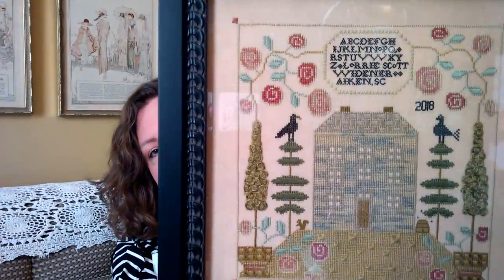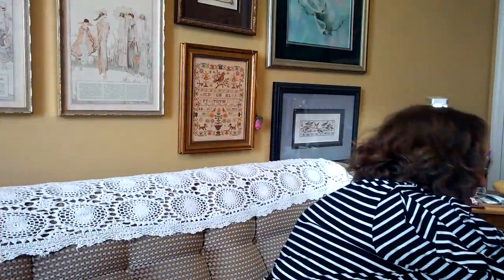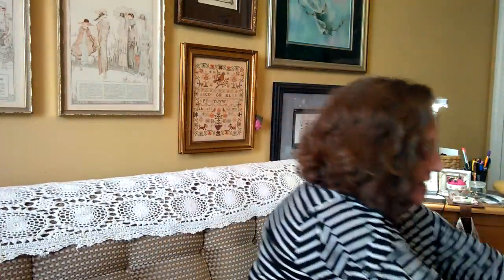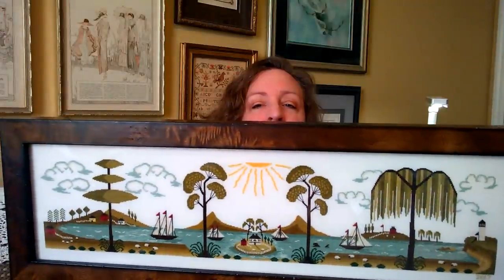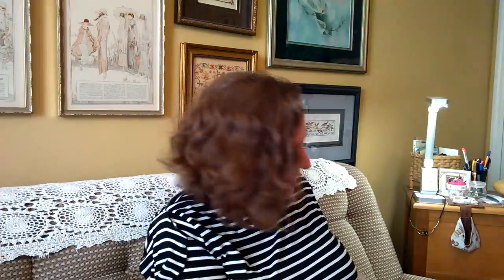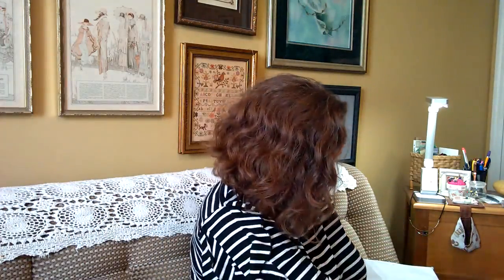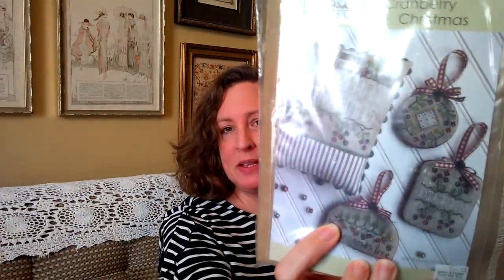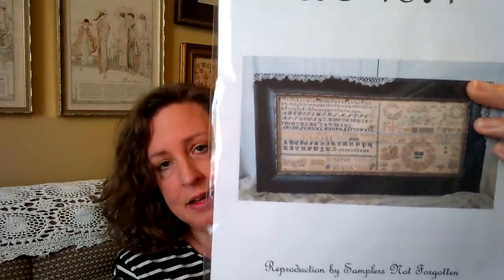Flosstube #86 - Hey Y'all!!!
Framed Pieces:
Stickideen - "Rose Quaker"
Ewe and Eye & Friends - " Prairie House Sampler"

By the Bay Needleart - "13th Colony Bay"

Erica Michaels Designs pattern mentioned: Charity for ALL
Please contact you local needlework store for a copy.